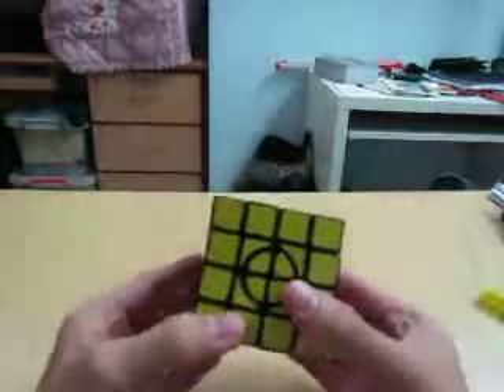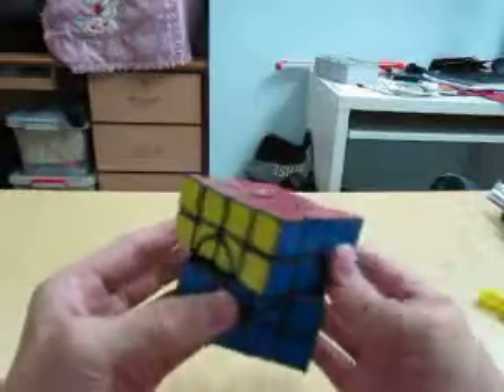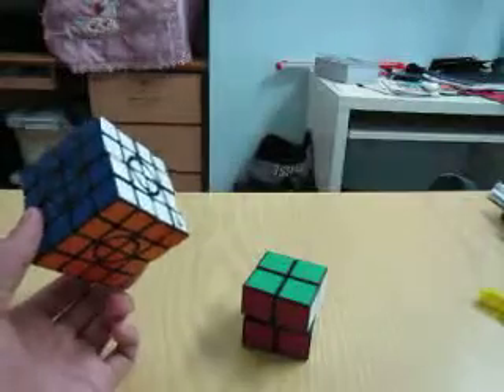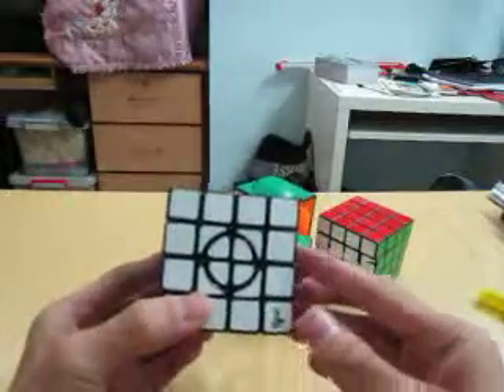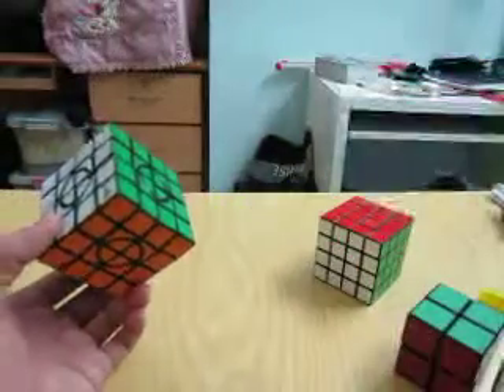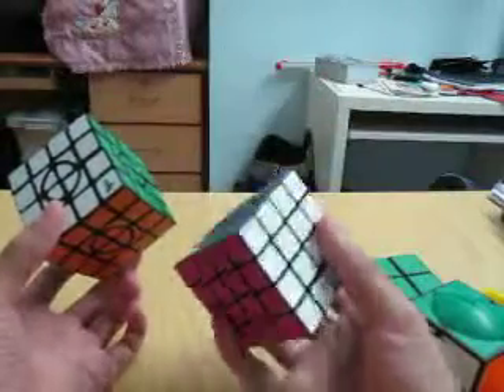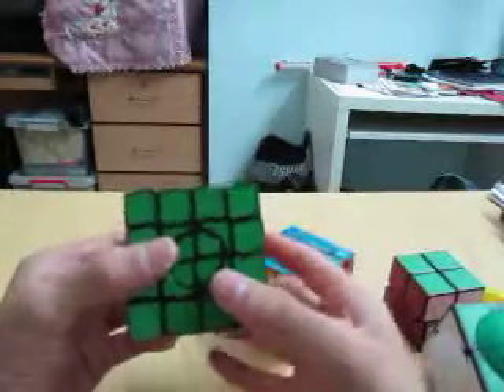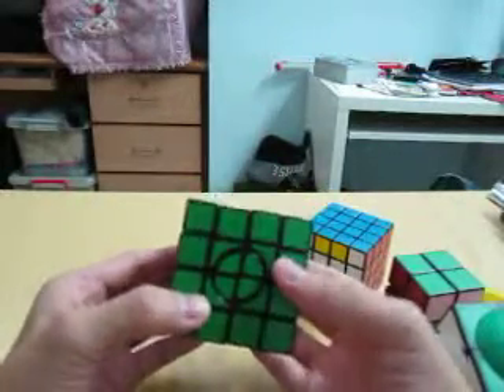crazy 4x4 version 1